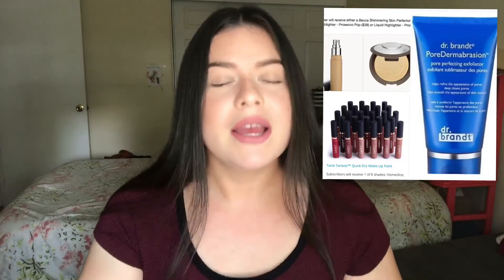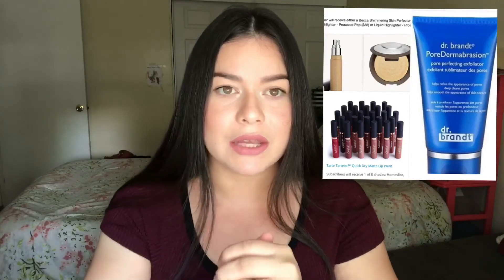SEPTEMBER BOXYCHARM!! | OCTOBER SPOILERS!! 😱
Hi everyone today I'm showing what I received in my boxycharm. I also want to share 3 October spoilers!!!